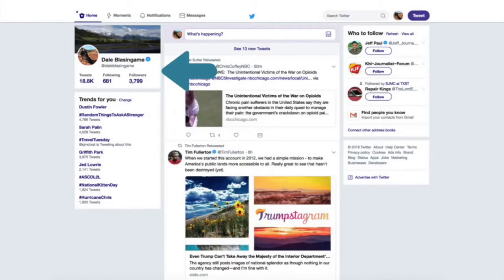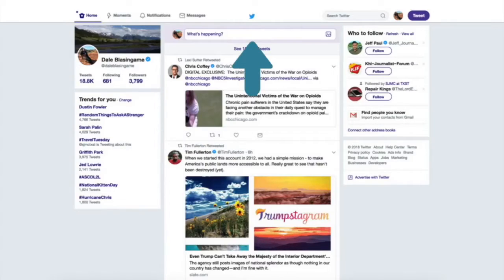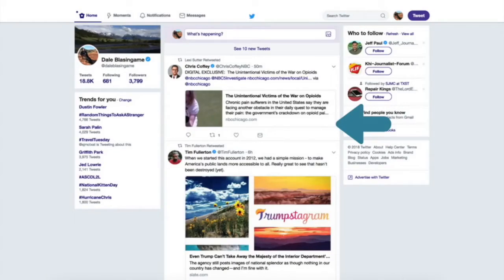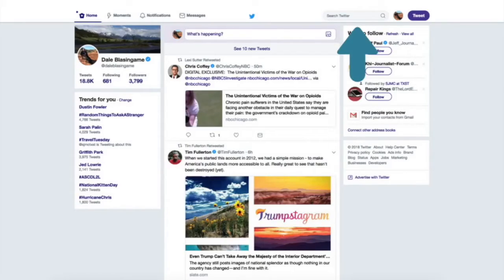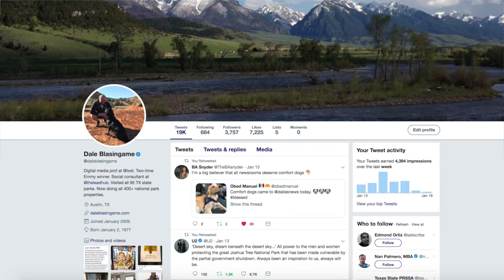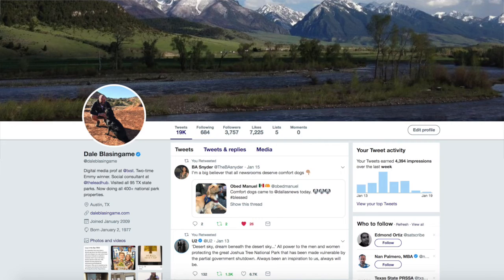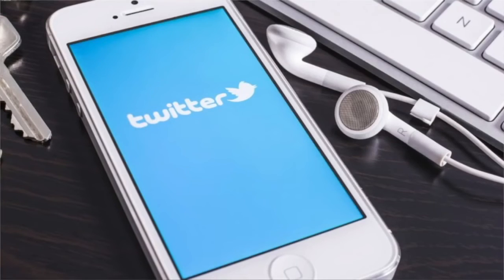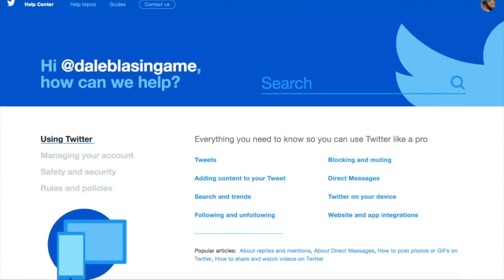FDOM19: How to Use Twitter